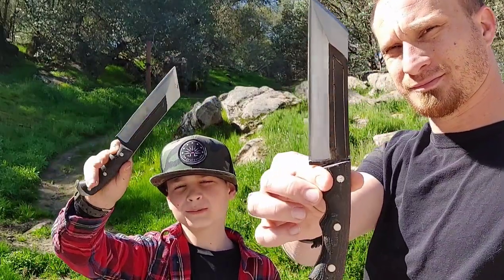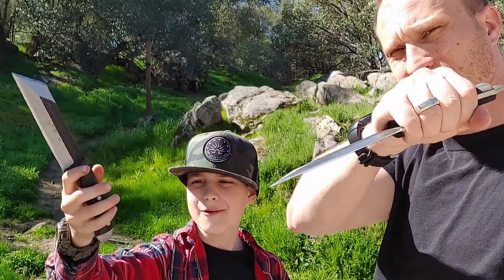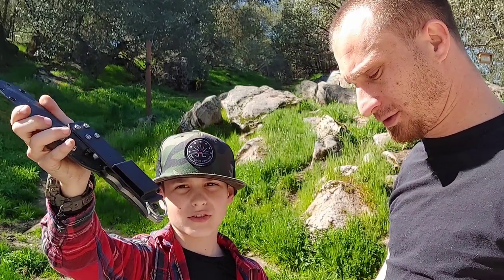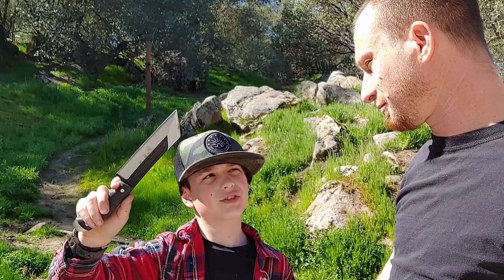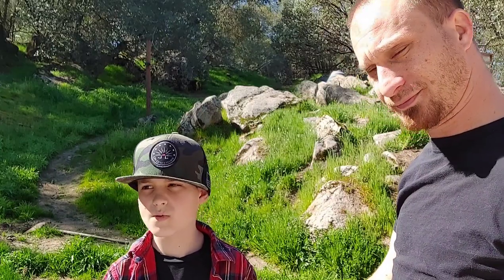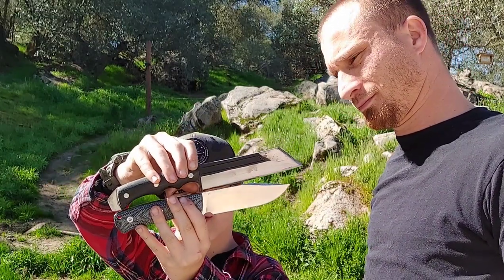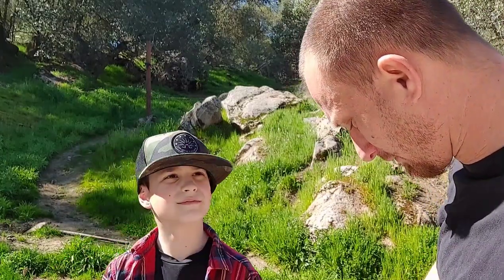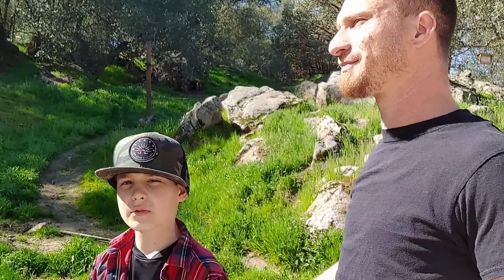A Shredder Short Review. The Metal Street Cleaver. Made by KHHI and helped designed by DBAD.